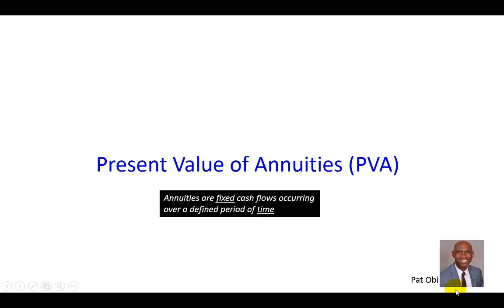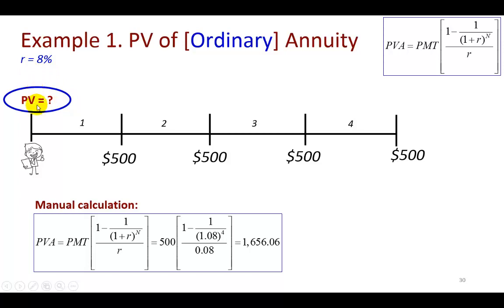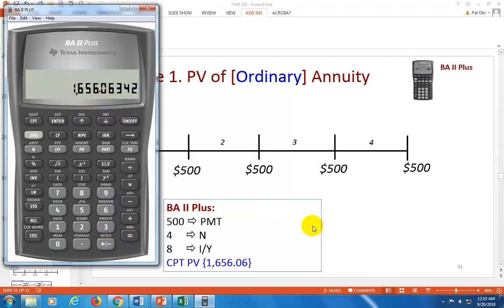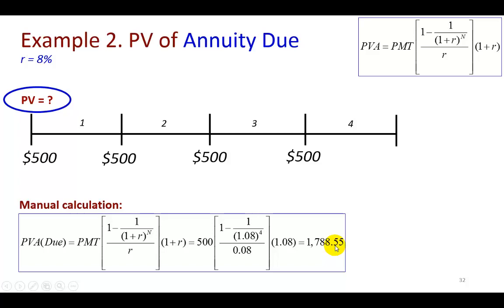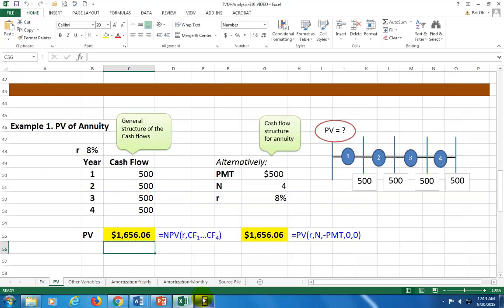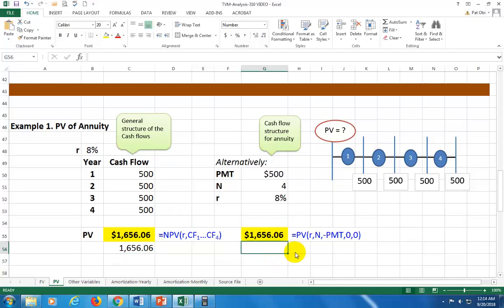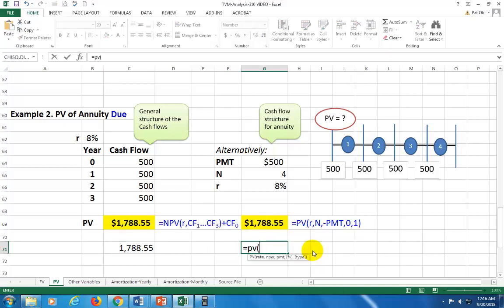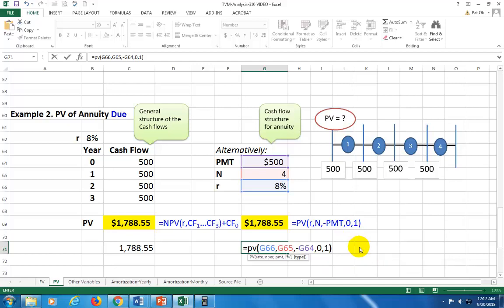TVM Video 7 - PV of Annuities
Calculation of PV of annuities - manual computations, financial calculator, Excel functions